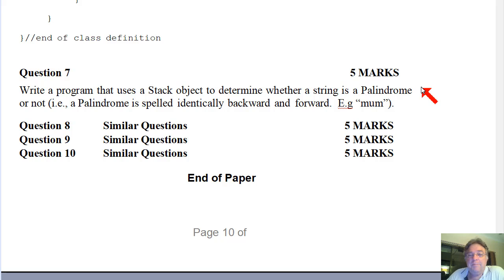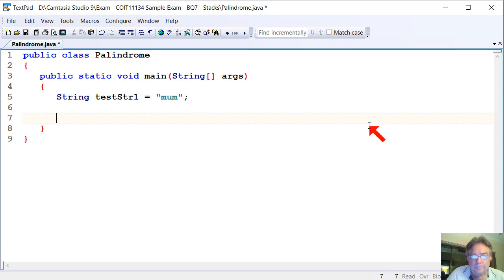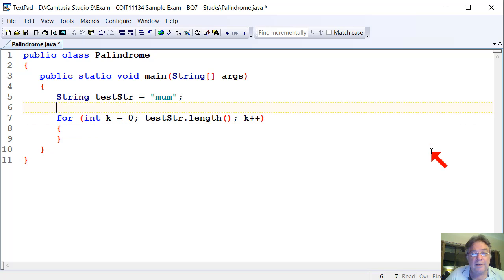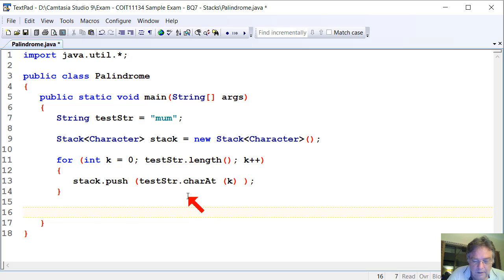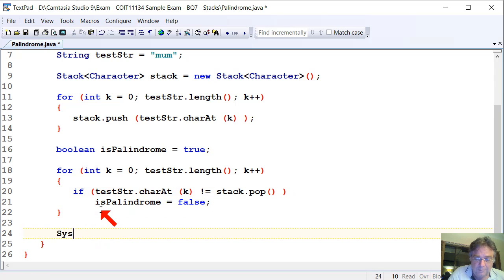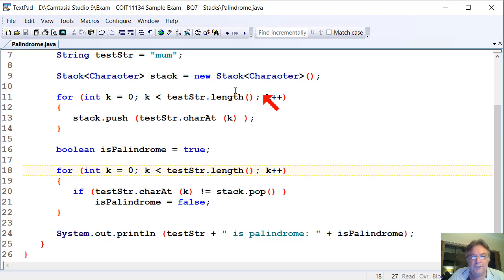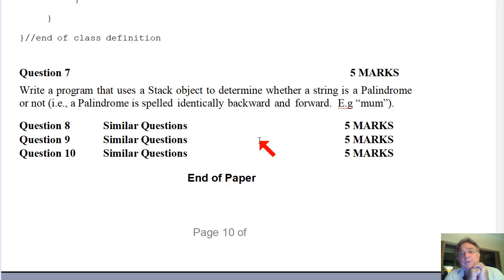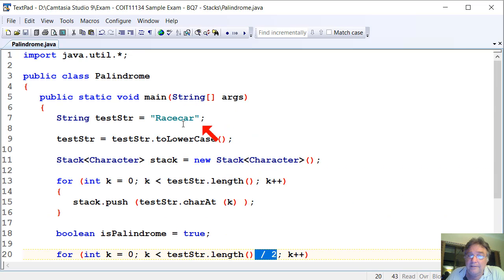Exam - COIT11134 Sample Exam - BQ7 - Stacks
In exams, be very careful to READ each question and ANSWER each question and address / provide what the answer requires.  So many students don't do this.  Recommend you highlight / underline / circle keywords in every question to keep you focused and on the right track.  :)